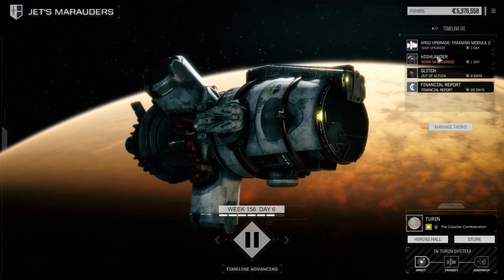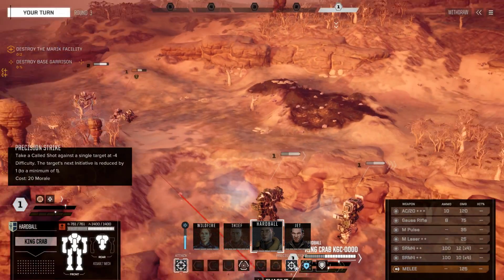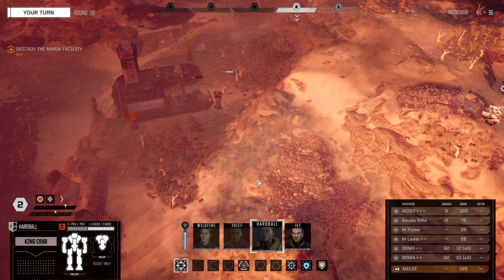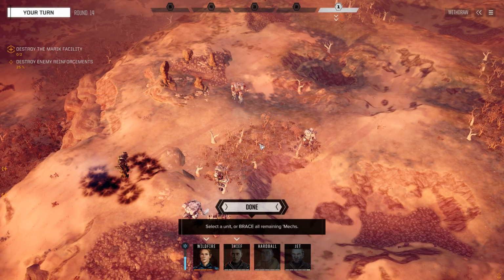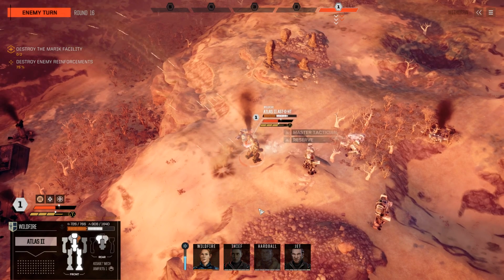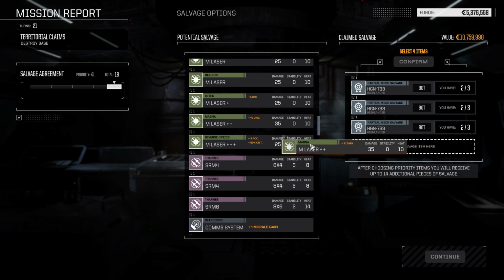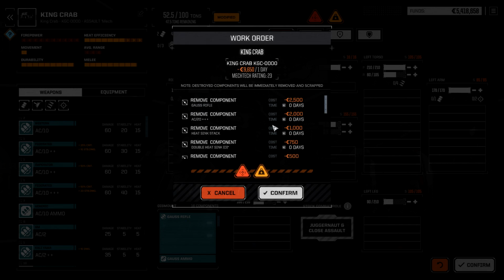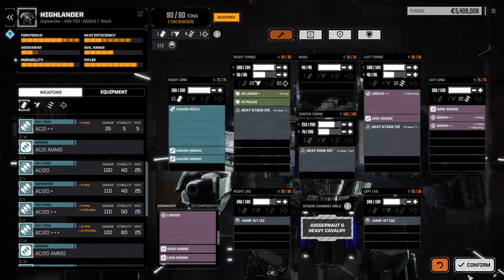BATTLETECH – Territorial Claims – Part 47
Let’s play BATTLETECH. BATTLETECH is a single-player tactical turn-based ‘Mech combat experience based on the classic board game set in the MechWarrior universe.
04:56 Territorial Claims

Now we have completed the campaign I am using the Star League Equipment Mod